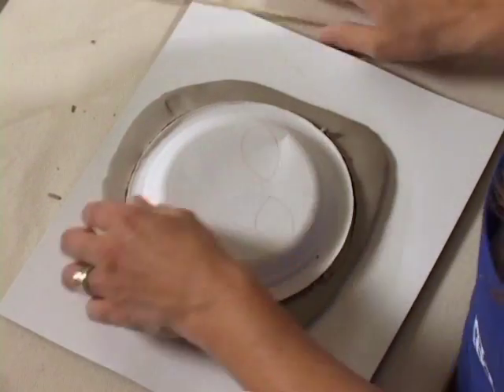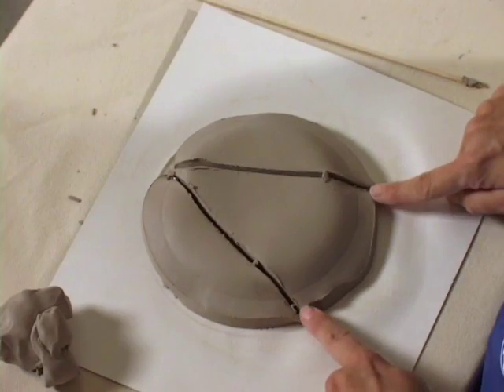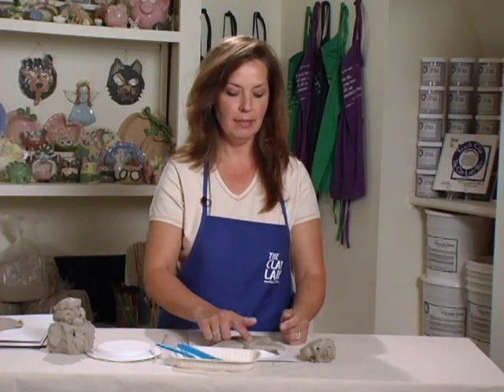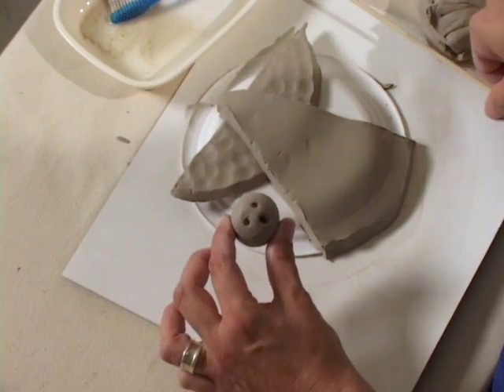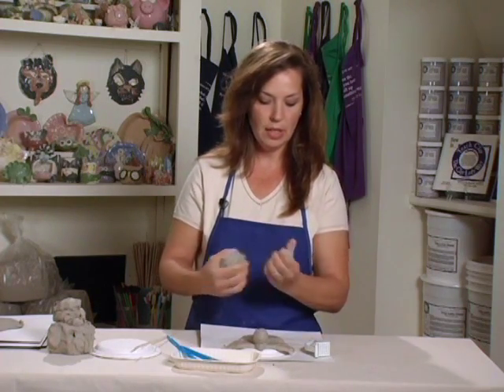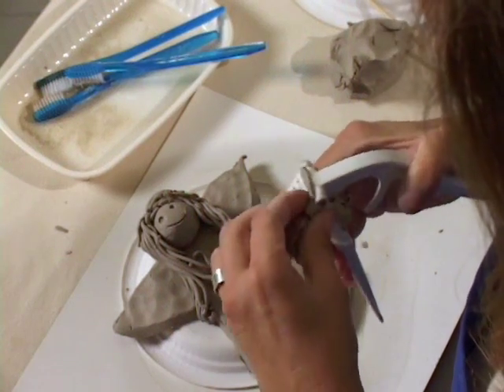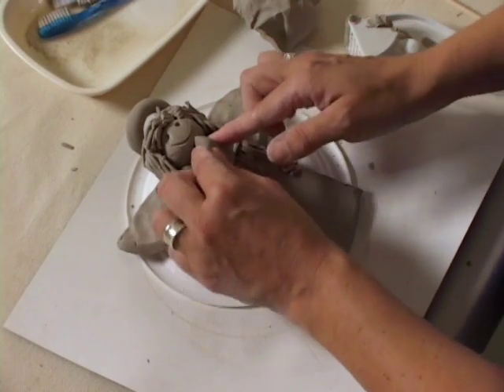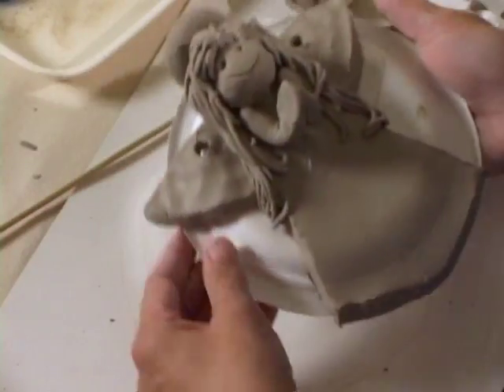Teaching Kids, The Clay Lady Way- Angel Project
Learn how to make an angel out of clay. This is a great Christmas project for kids.